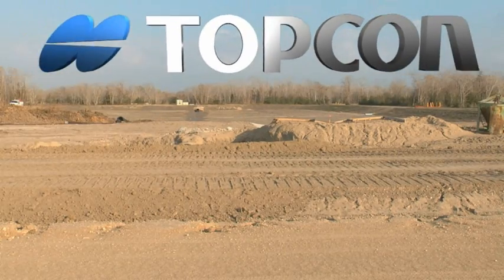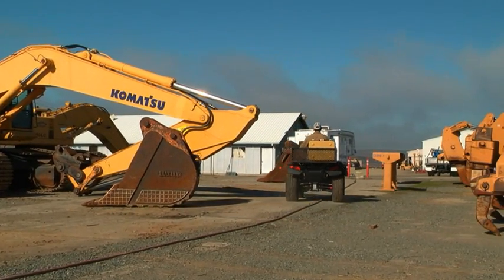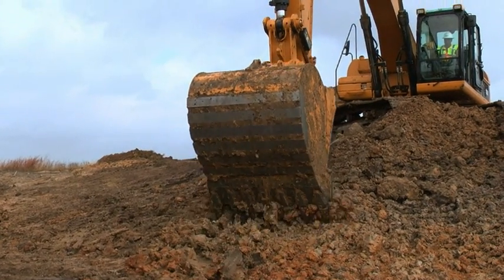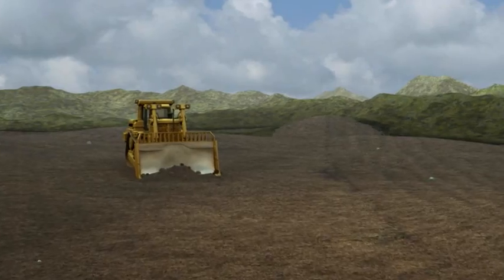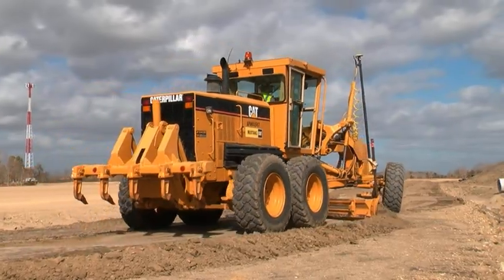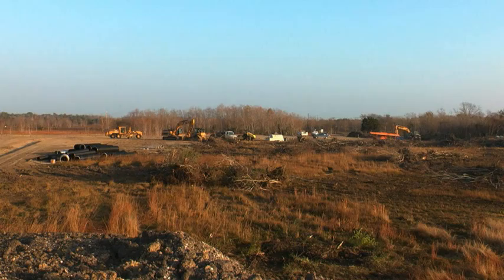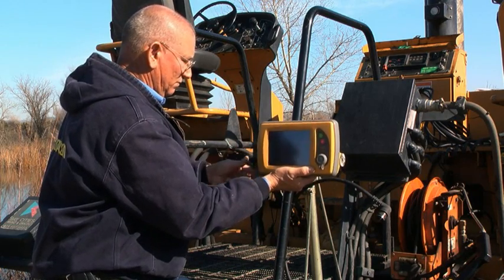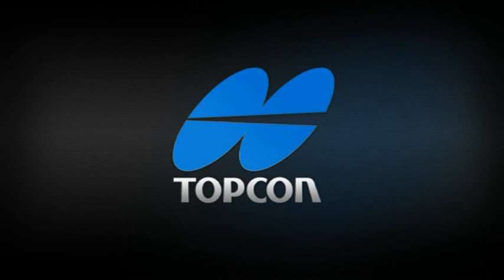TOPCON 3DMC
TOPCON 3DMC - CONTROL YOUR JOBSITE